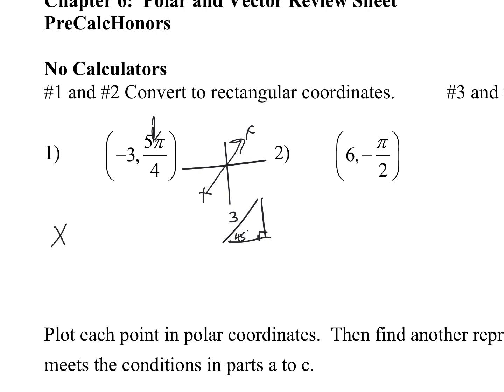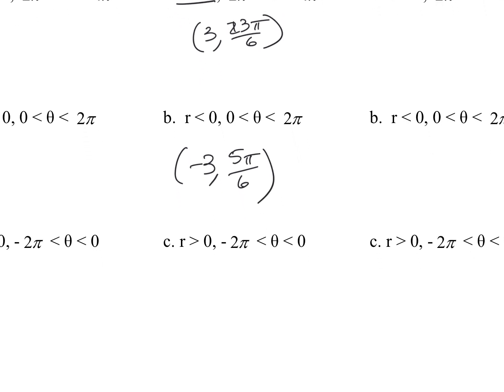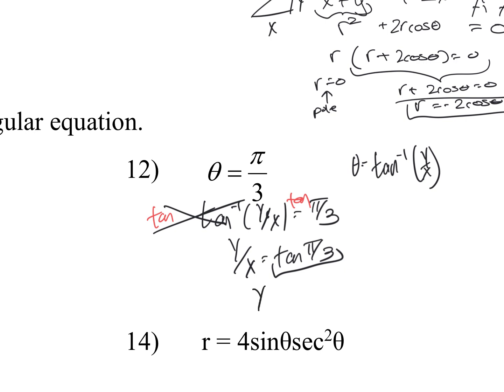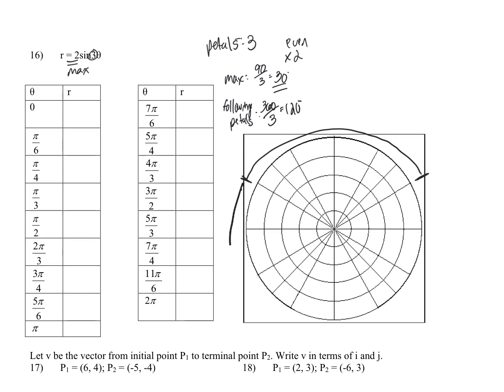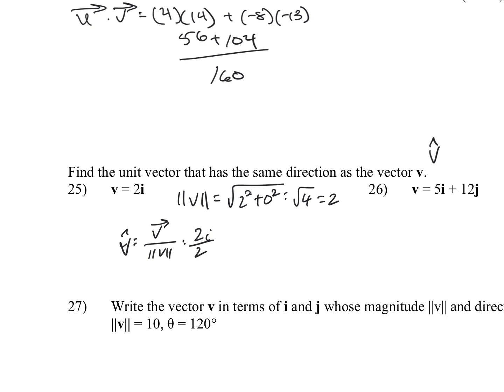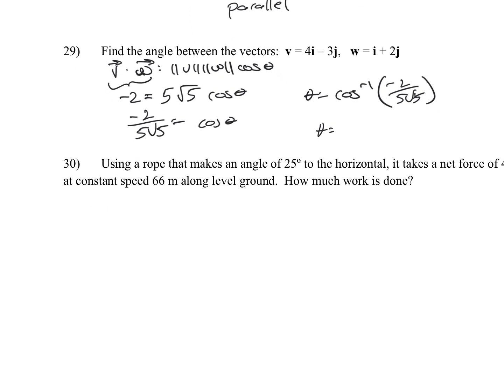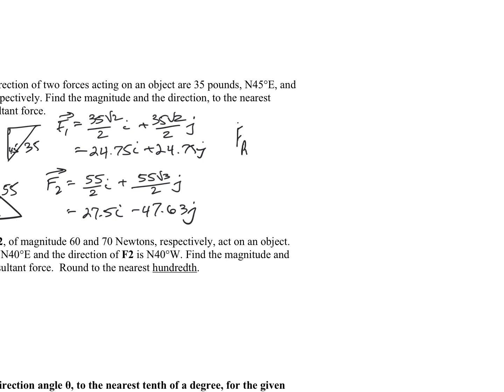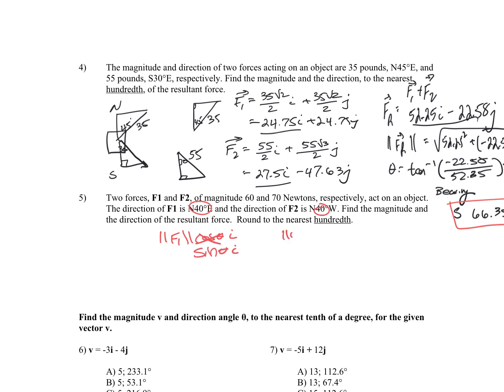Pre-Calc U6 Review